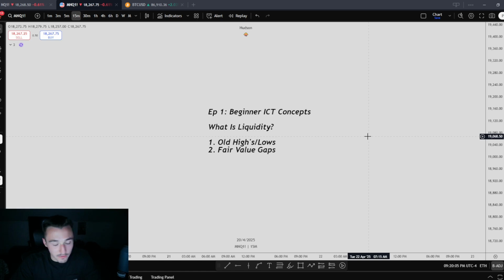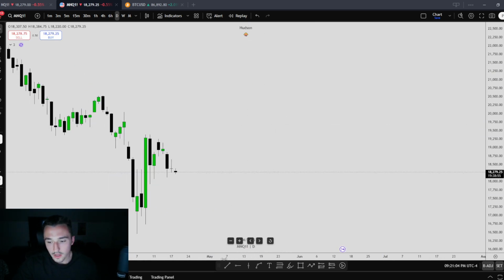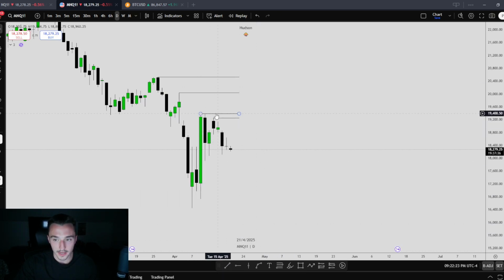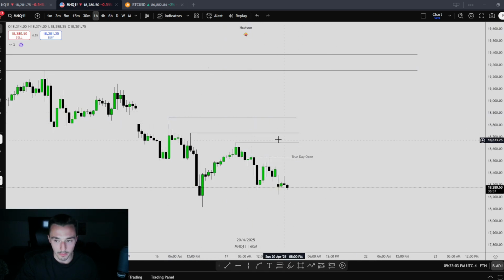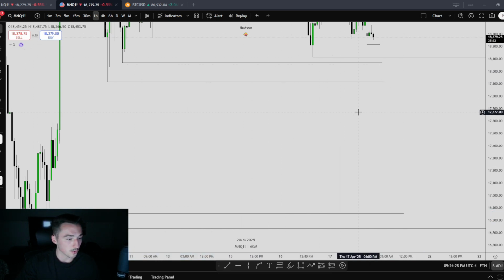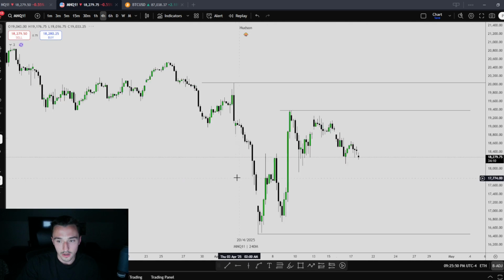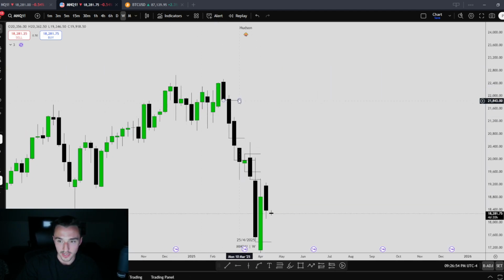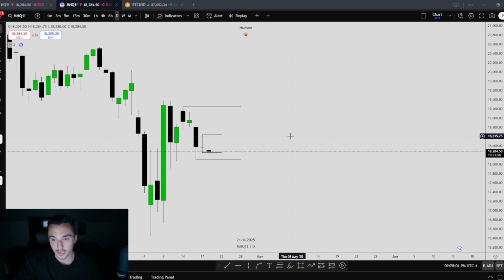Understanding Liquidity - Beginner Trading Den #1